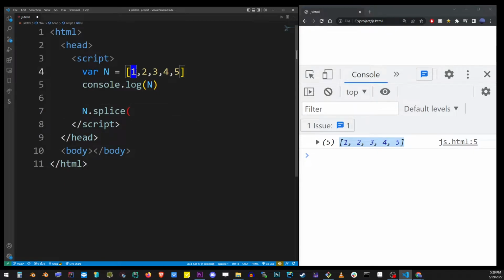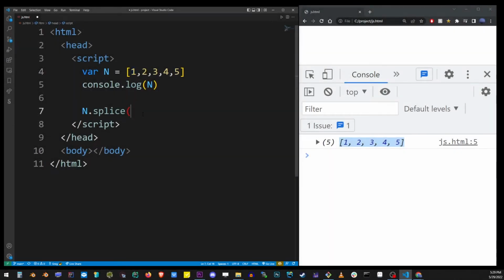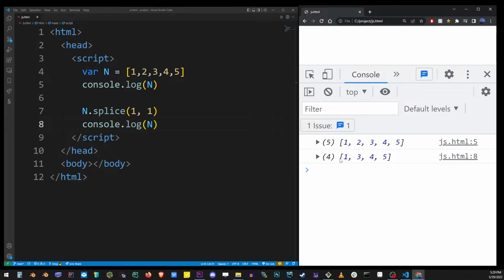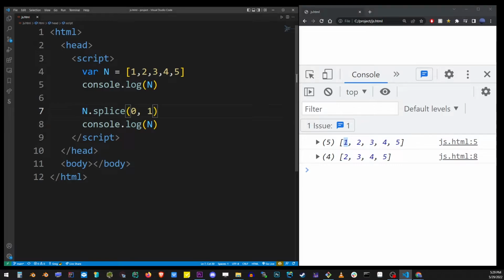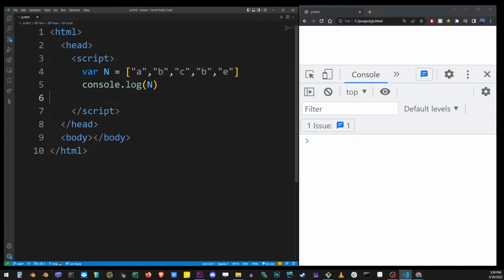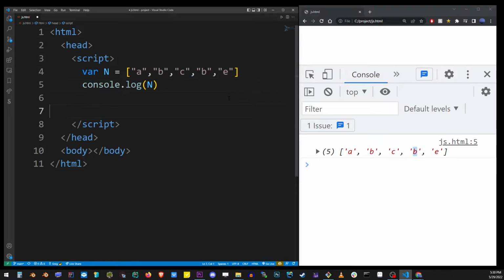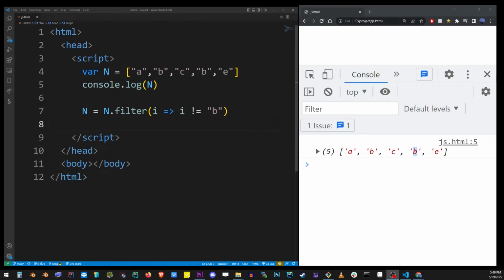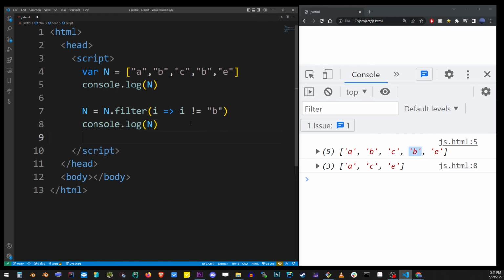How To Remove Item (number, string, value, object) From JavaScript Array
00:00 How to remove an item from javascript array